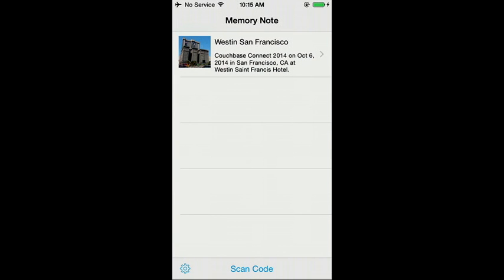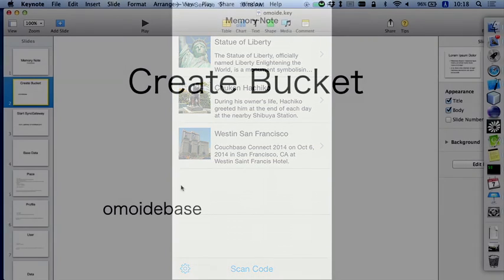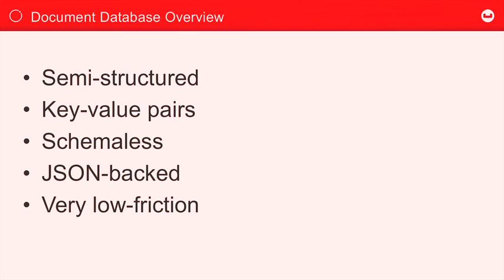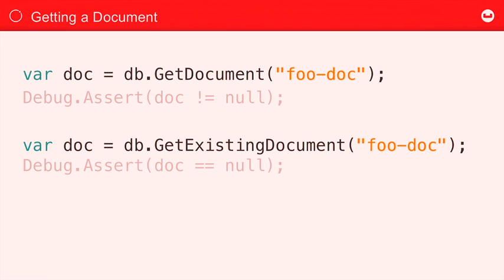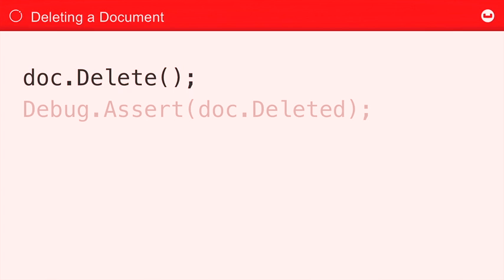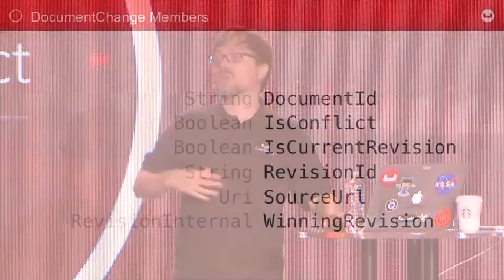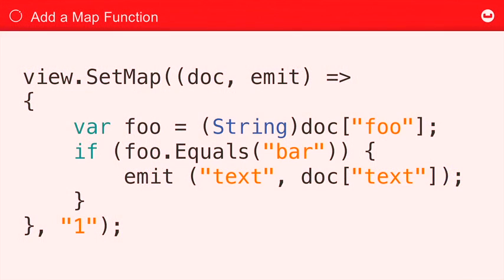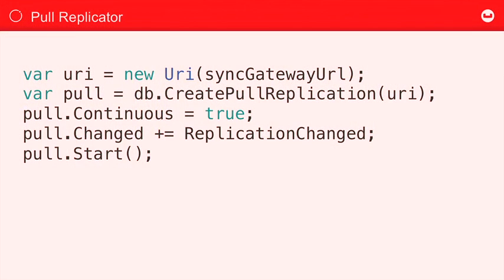Building Cross Platform Mobile Apps with Xamarin – Couchbase Connect 2014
This talk will present an overview of building apps using Couchbase Lite on the Xamarin platform.

* A demonstration of a Xamarin app that is able to sync data between two devices.
* An overview of the major components of Couchbase Lite:
– Sync
– Documents
– Views and Queries
* A description of how document conflict resolution works.
* An overview of the resources and sample projects available.

By the end of the talk you should have a high enough level of understanding to design and build your own app on top of Couchbase Lite.

Speaker: Zack Gramana, Senior Software Engineer, Couchbase